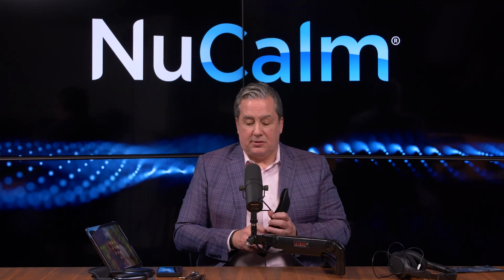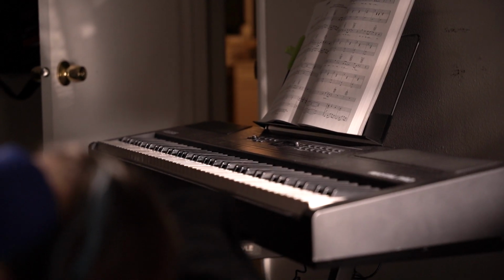How to Use NuCalm FlowState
Relax your mind and inspire your creativity

Sometimes we get stuck in old thought patterns and can’t seem to catch up with our thoughts. FlowState clears away mental blockages, erases negative energy, get rids of procrastinations to open your mind to new ideas, creative insights, and new thought patterns. FlowState quiets your mind while opening the door to your subconscious creativity in a restful, flow state.

How to Use FlowState
FlowState is an immersive experience. Find a safe, comfortable place to lay down, put on an eye mask and your best headphones, select any FlowState track on the NuCalm app, press start, and enjoy your creative insights in a deeply relaxed state.

When to Use FlowState
When you are feeling mentally or emotionally fatigued, out of balance, or just stuck, enjoy the subtle power of FlowState to calm your mind while inspiring new thoughts and creativity. If you have a project deadline that is approaching and you are feeling pressured and overwhelmed, simply enjoy FlowState, and afterward you will feel relaxed, focused, and inspired. FlowState prepares your mind to get into flow and tap into your creative genius, and you can use it anytime of day, except within 3 hours of your bedtime because you may feel too energized to fall asleep.

What FlowState Feels Like
During FlowState, your mind will wander, your body will feel heavy, your breathing will slow down, and you will lose sense of time. When your mind and body are fully restored, you will simply “come to” where you become aware of your surroundings. Take off your eye mask and headphones, and turn off the track. After FlowState you will feel calm, grounded, patient, and relaxed, yet mentally focused, inspired, creative, and ready to take on your day.